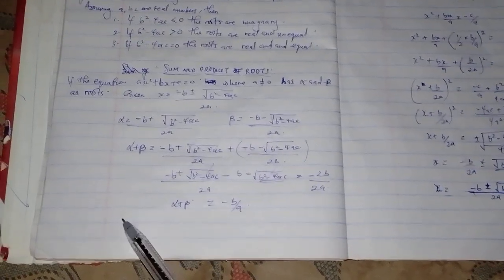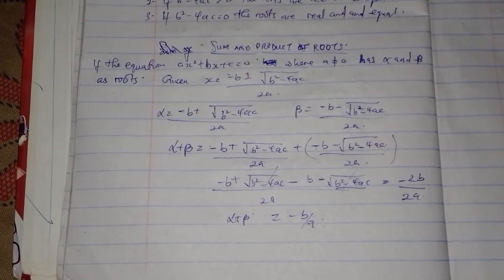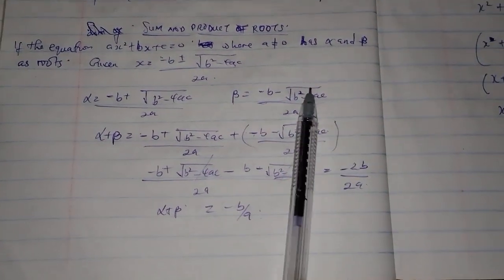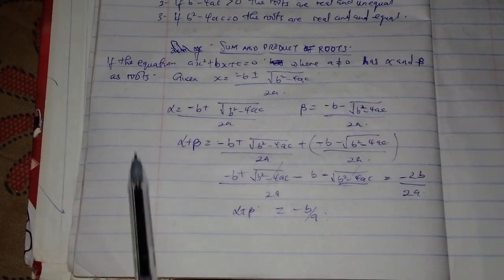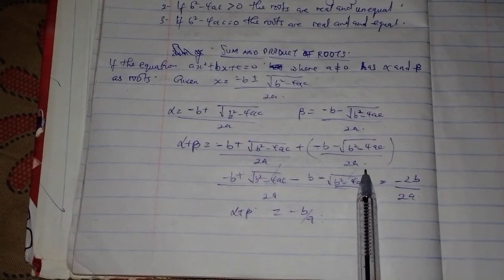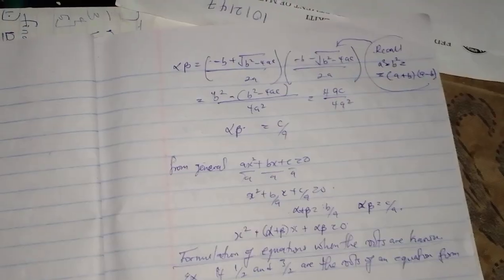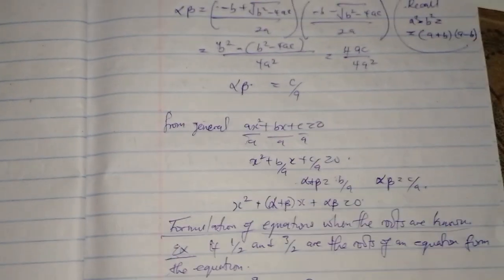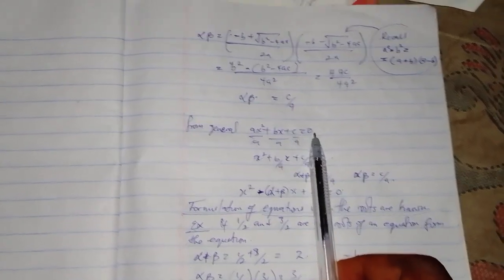POLYNOMIALS|| ROOTS OF QUADRATIC EQUATIONS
Learn how to create quadratic equations, discover other applications of roots of quadratic polynomials and so much more